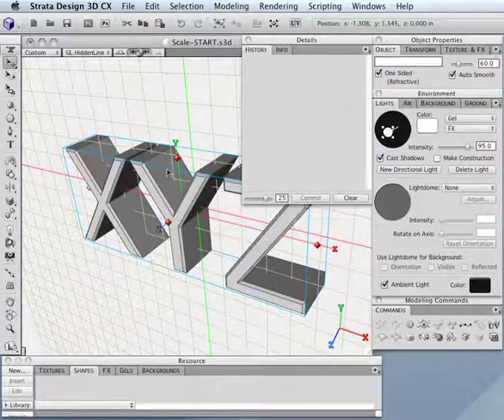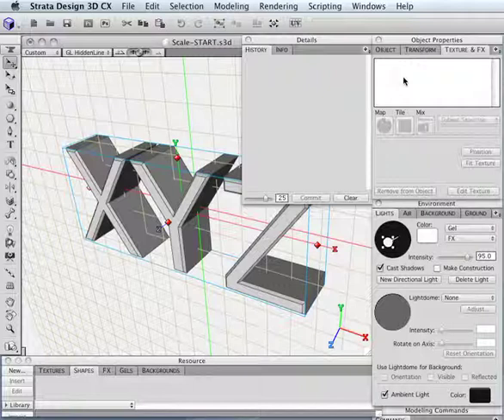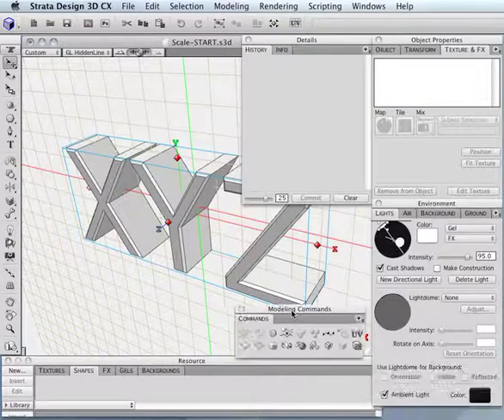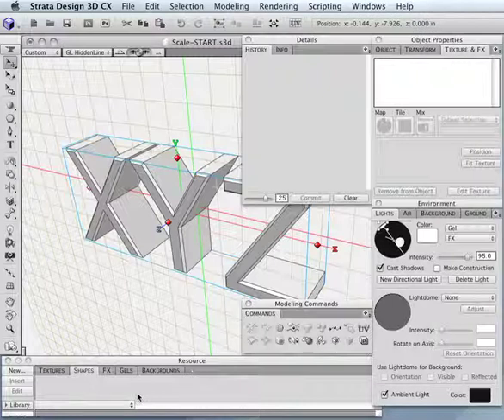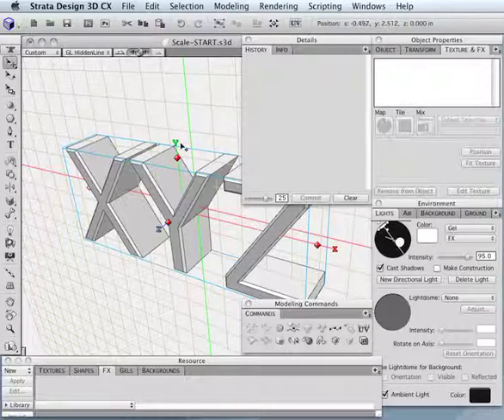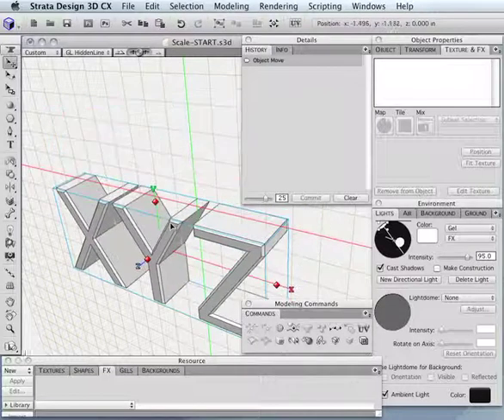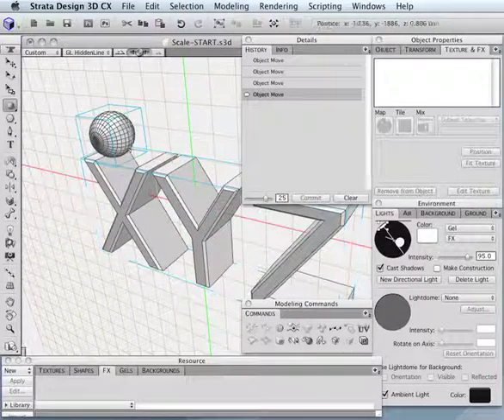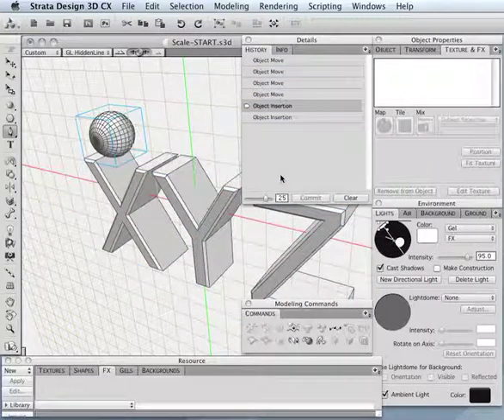Design 3D CX 7 Palettes Overview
This fundamentals tutorial discusses the various palettes in Design3D in order to help new users familiarize themselves with the application.